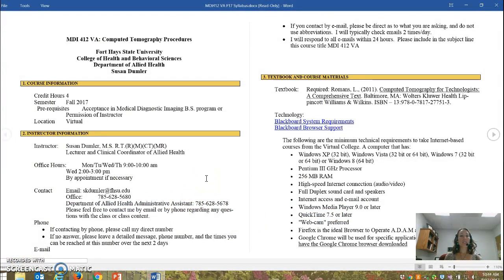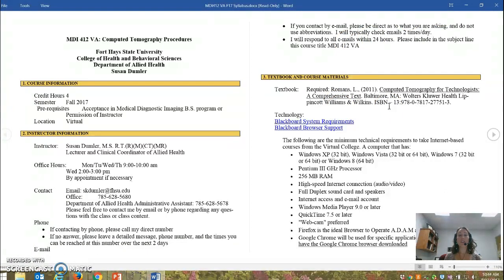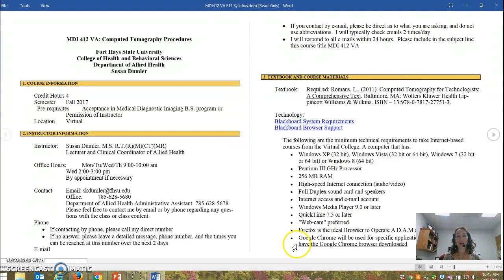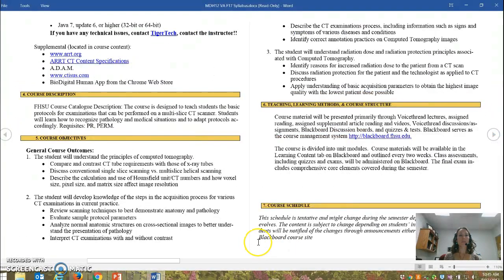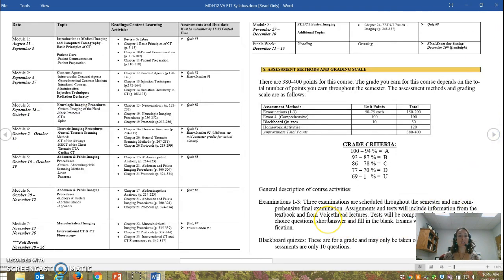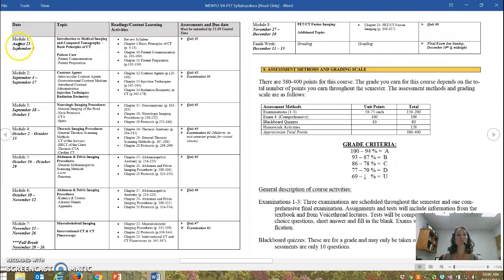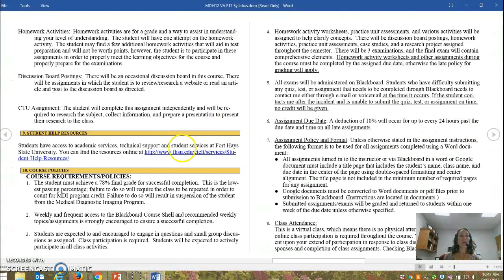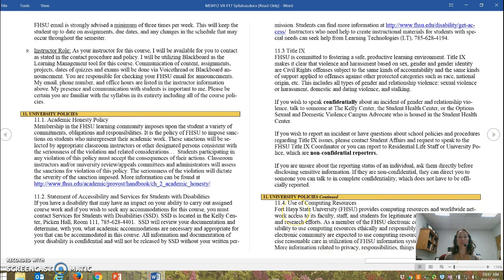MDI 412 VA F17 Introduction